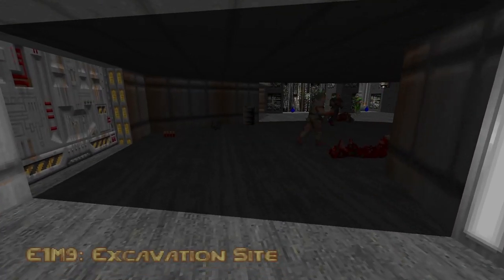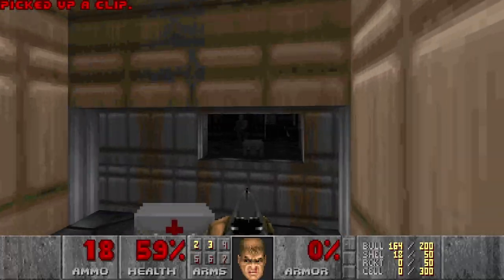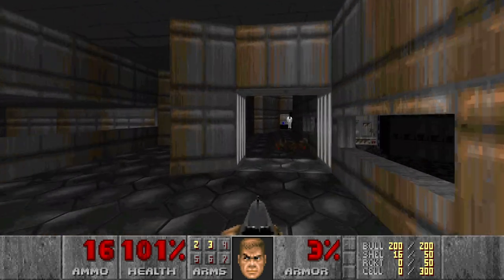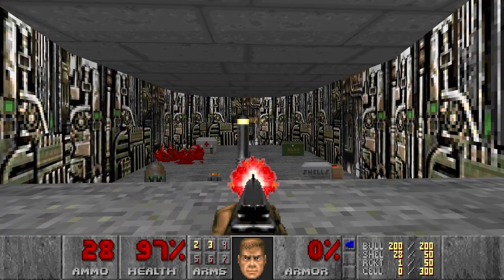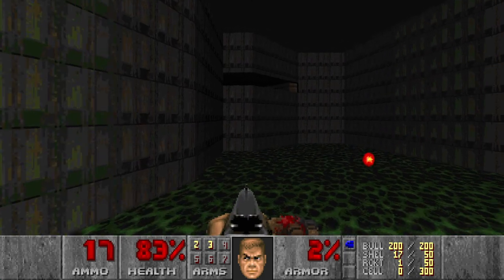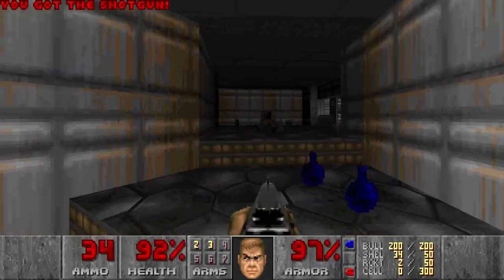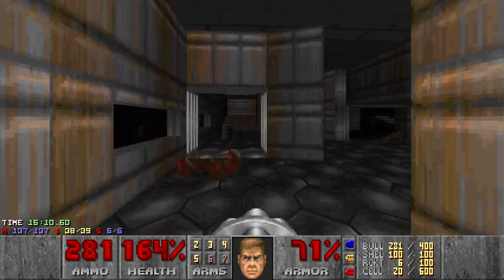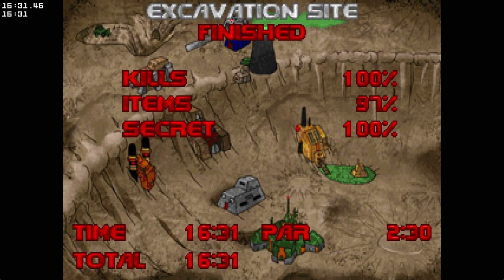The Ultimate Doom The Way Id Did: E1M9 - Excavation Site